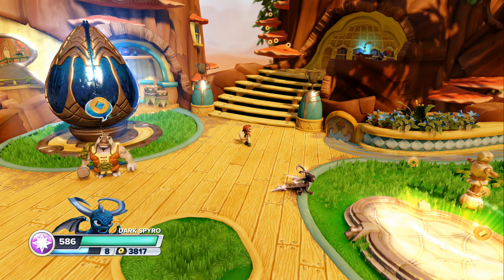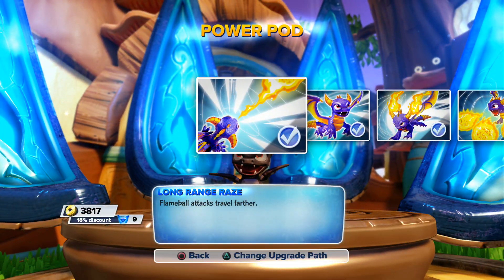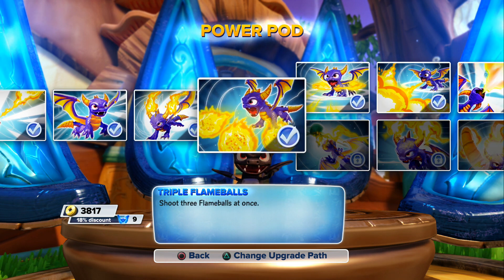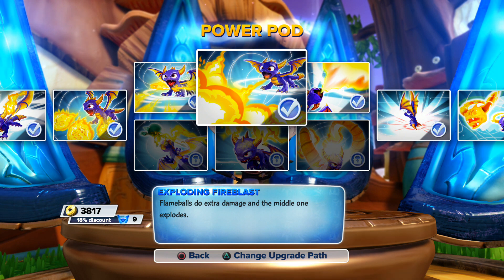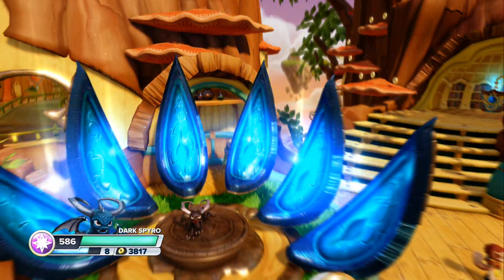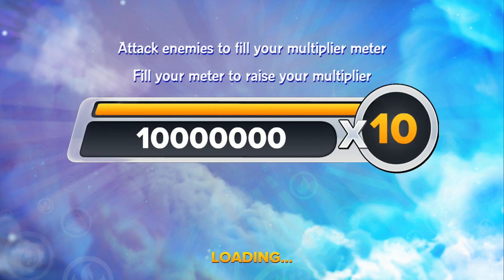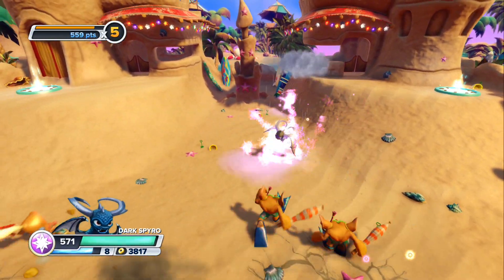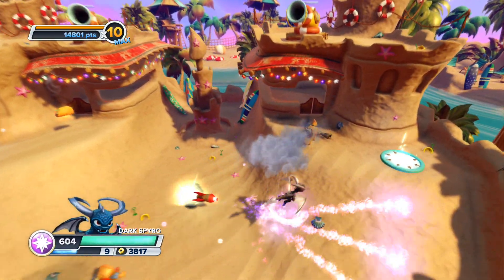CLASSIC PATH GUIDES SPYRO